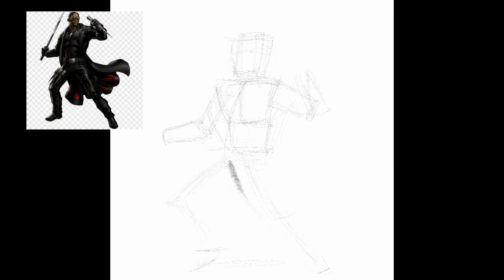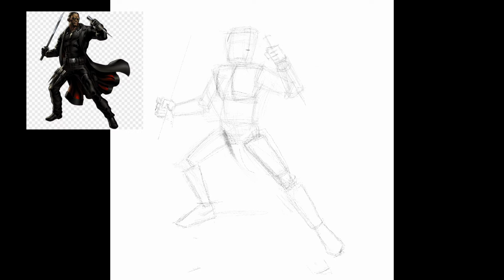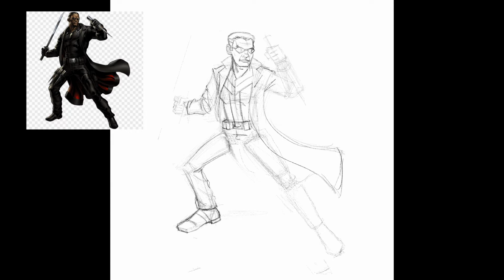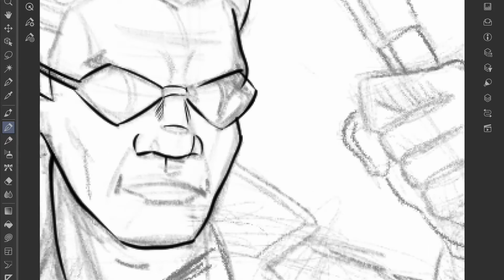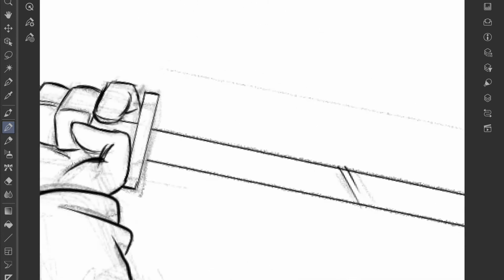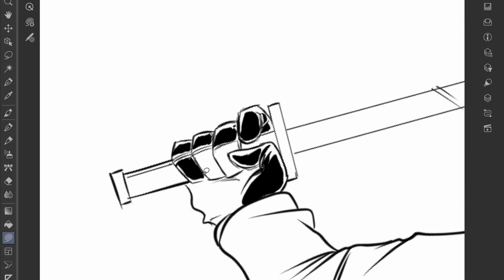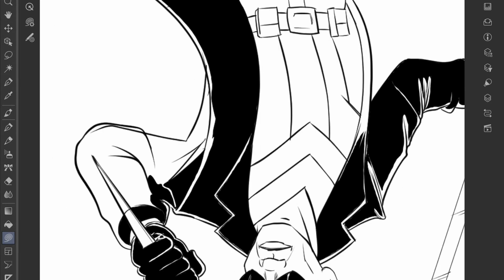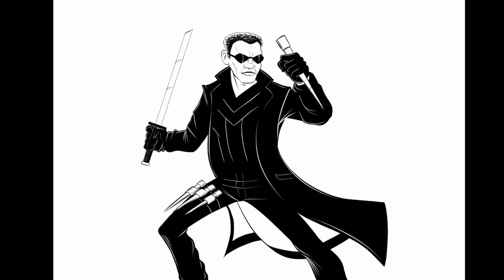Inktober 2020 Day 5: Blade Digital Drawing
I'm trying to get these vids out asap and keep up with the prompts. I will get them all out eventually.